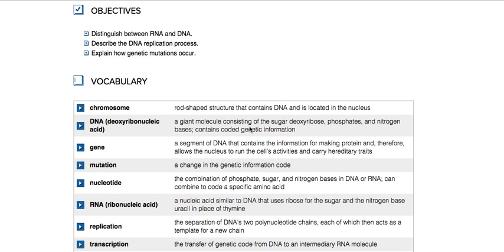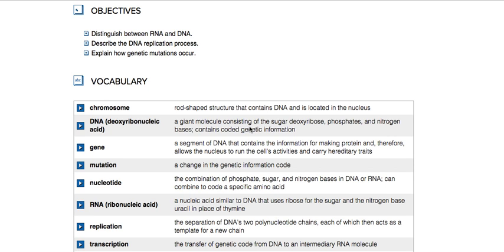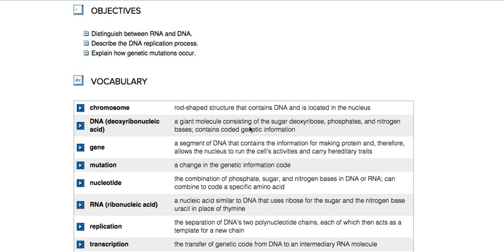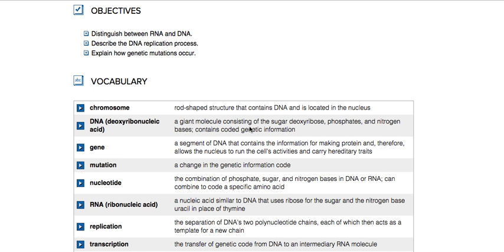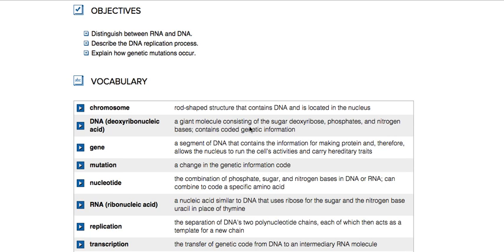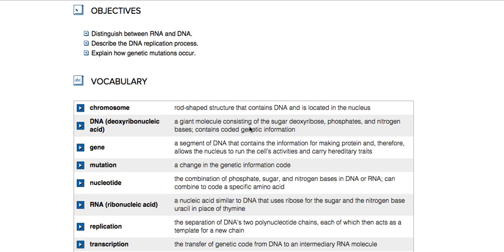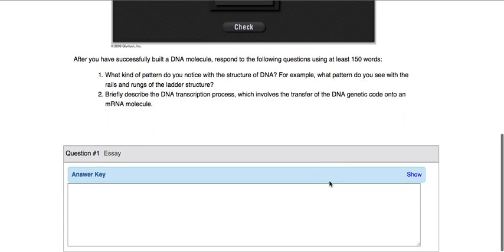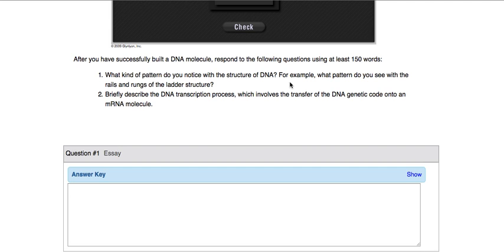Building DNA Project